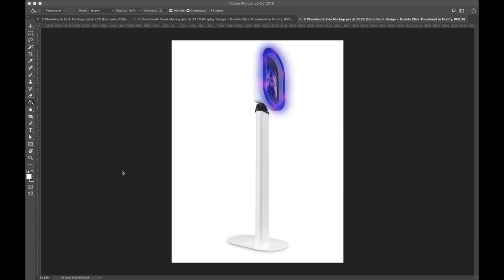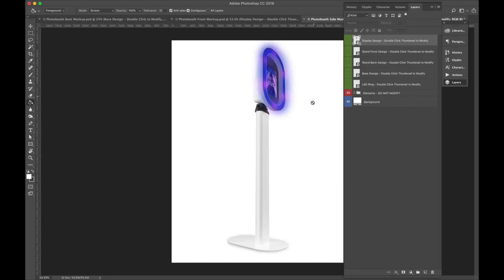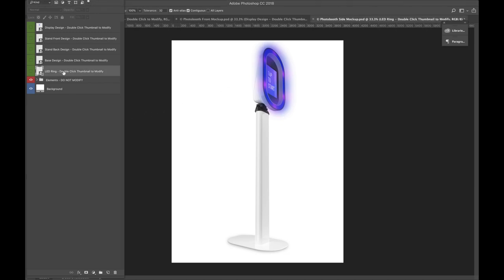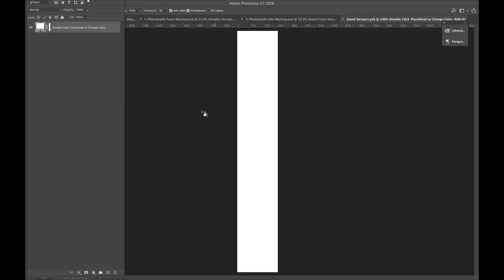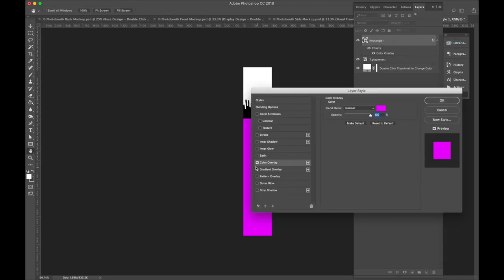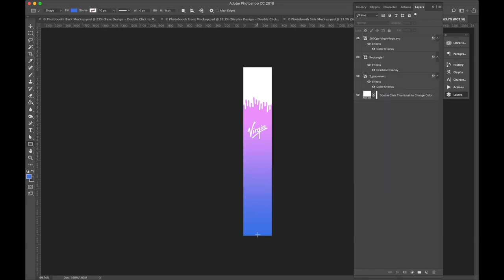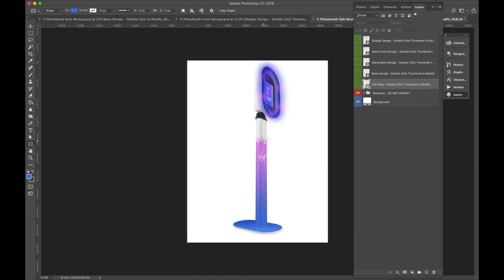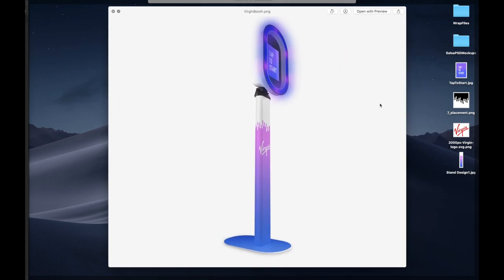Photo booth Photoshop Mockup Tutorial || Photo Booth Business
HAVE QUESTIONS?